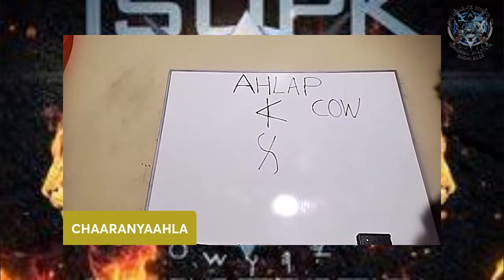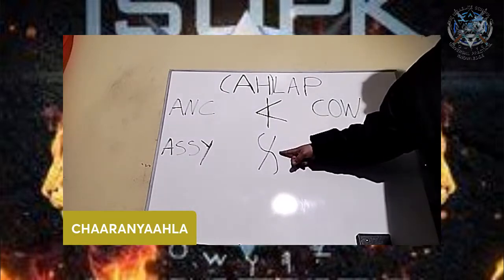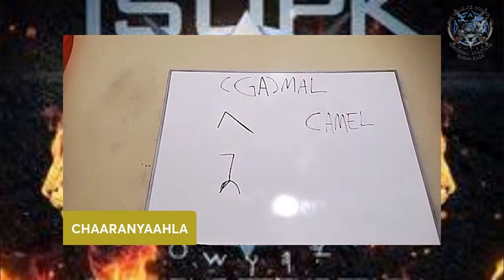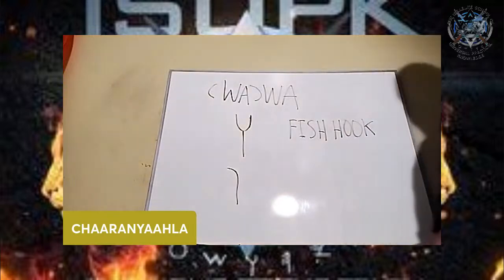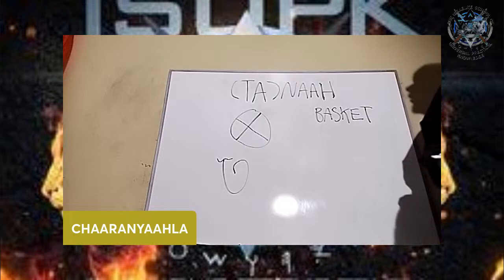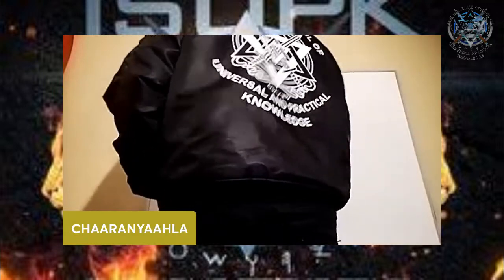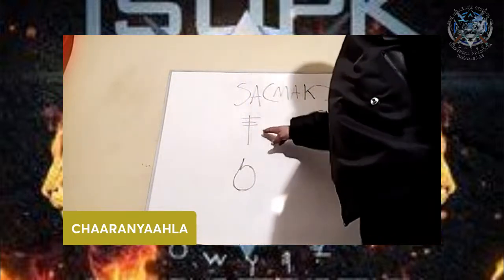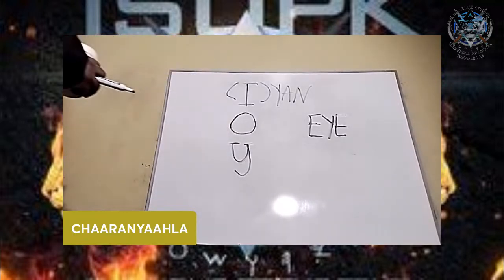FRIDAY NIGHT LASHAWAN QADASH CLASS